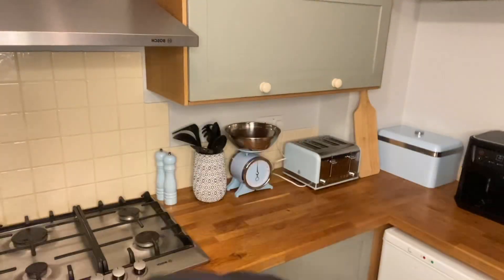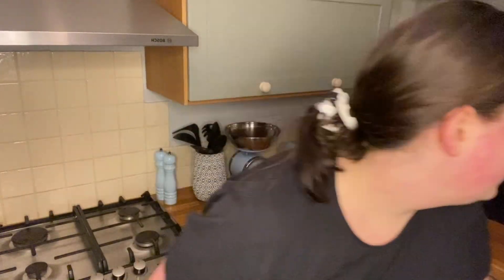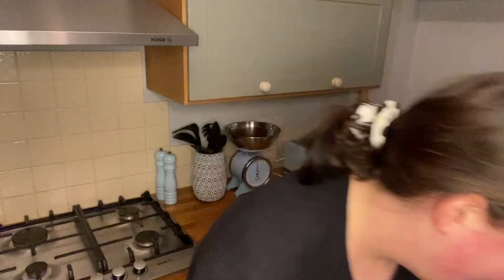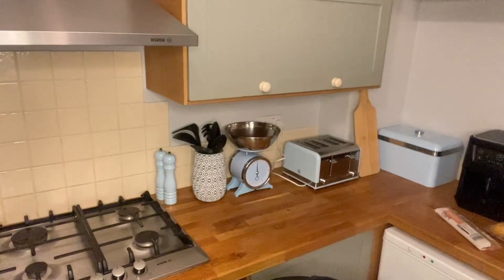Weekly aldi haul for 2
I went to aldi and I thought I’d do a haul of my £61.83 shop.